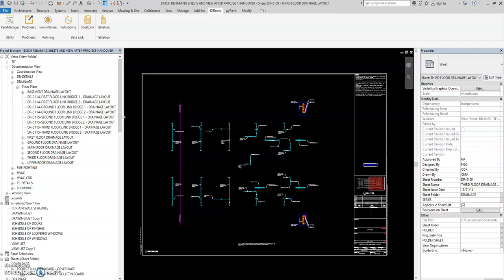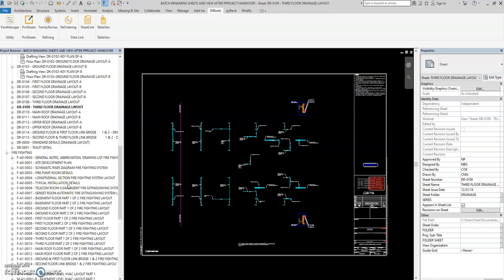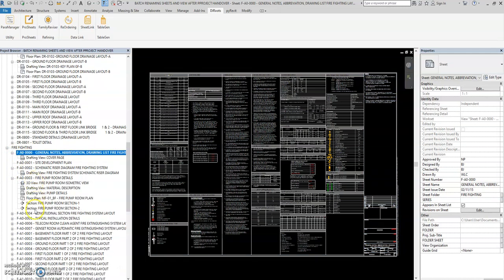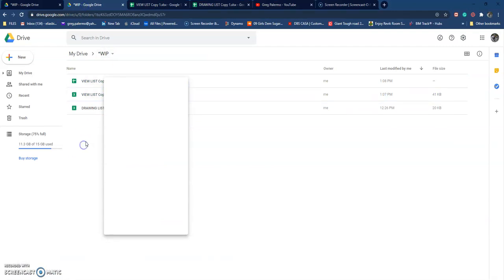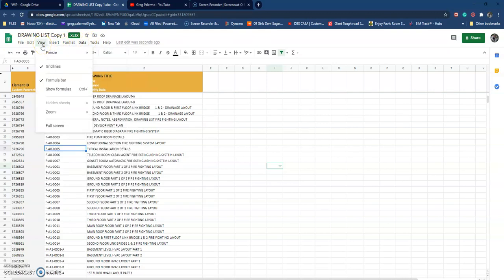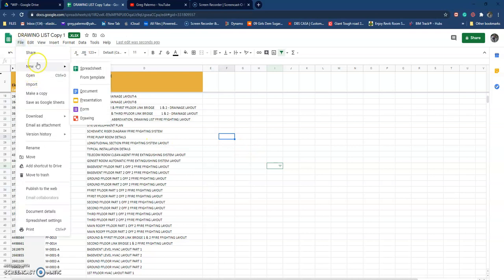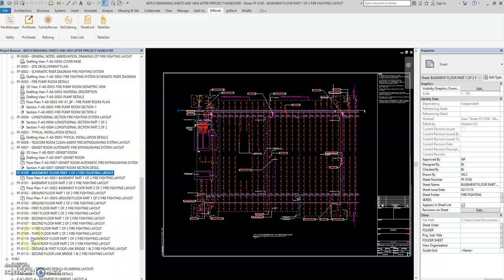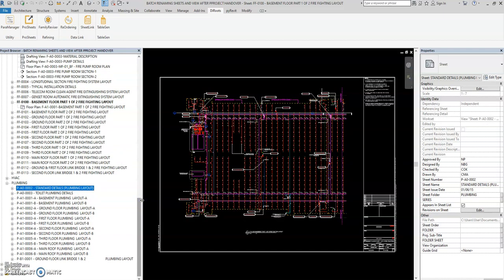Revit Model best process for CONTRACTOR